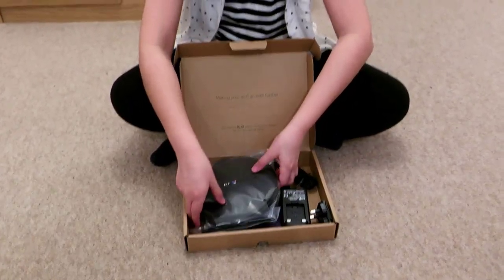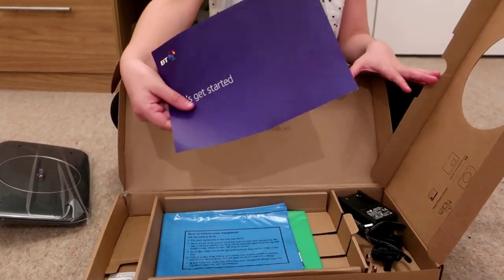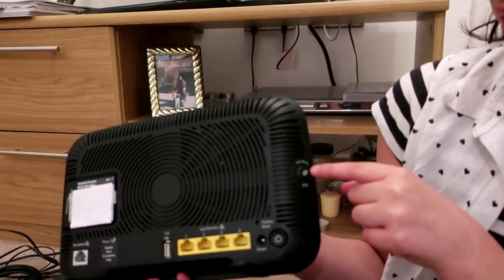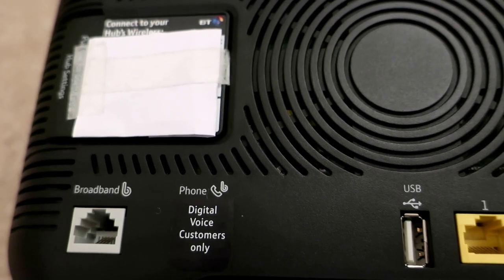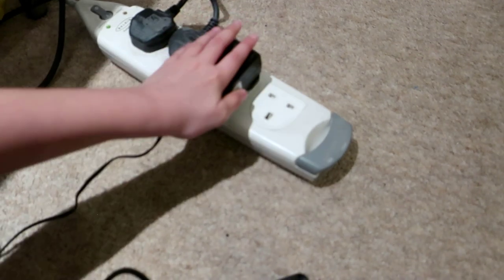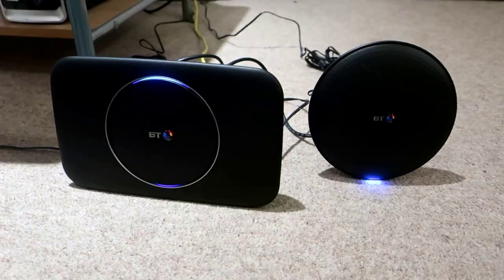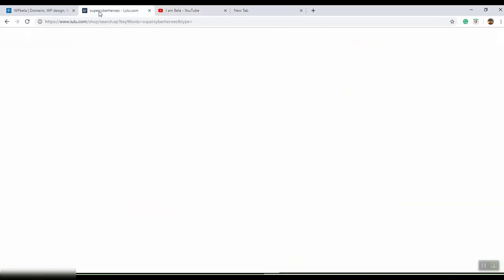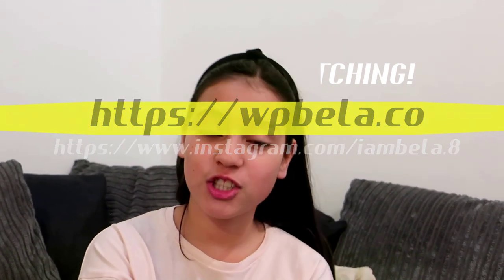🏠HOW TO SET UP BT SMART HUB 2 & WIFI DISC WITHOUT MY BT APP - VERY EASY (UNBOXING) - interview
SUPERCYBERHEROES BOOK By h.g.menco (on amazon)
Amazon UK

LIBRO DE SUPERCYBERHEROES Por h.g.menco (en amazon)
Amazon UK (Español)

Hey, guys, I hope that you found this helpful because I found this interesting how to set up BT smart hub 2 and wifi disc without my bt app and we are looking forward to seeing the digital broadband connection or digital voice soon also bt smart hub 2 & wifi disc unboxing. Subscribe, hit that notification bell so you will be notified every time I posted something new, like, share, comment and I will see you guys yeah you in the next video, byye, mmuuaaa. Thanks a lot to hgmenco

Since I was 5 I wanted to be a YouTuber, in July 2017 at the age of 8 I started my own channel, it is a channel for everyone but more focused on kids. I hope you all enjoy my channel and thank you in advance for visiting my channel.

Video 93